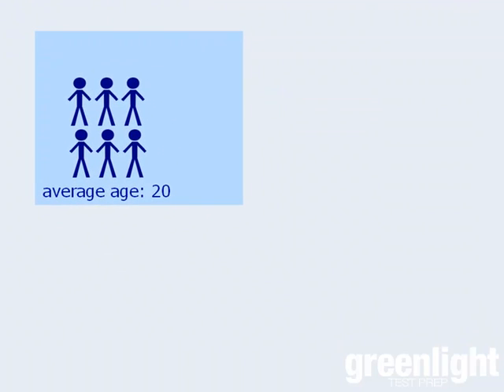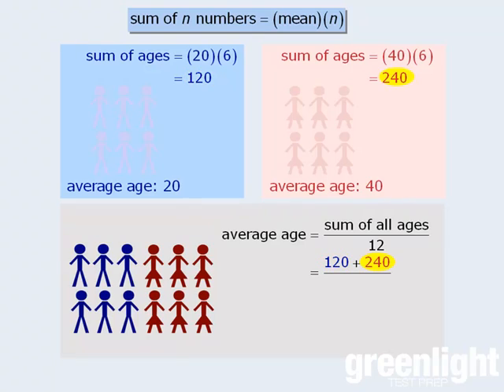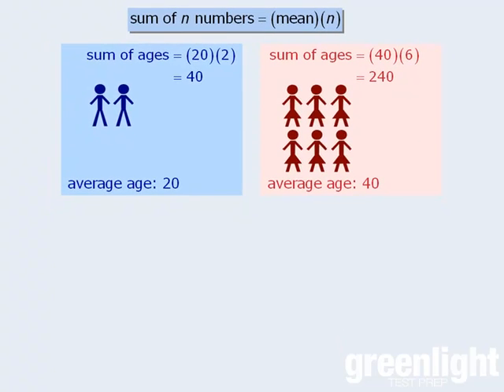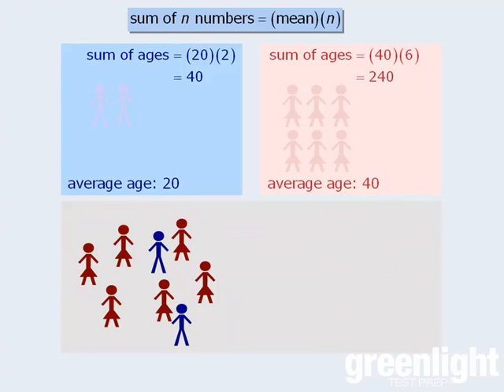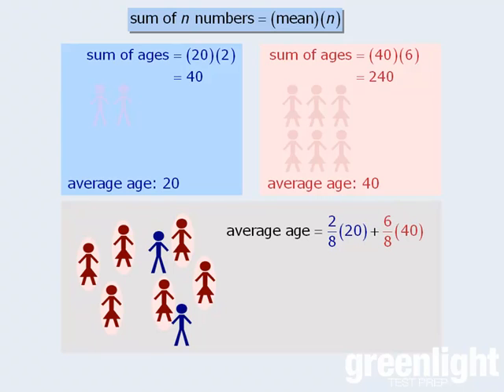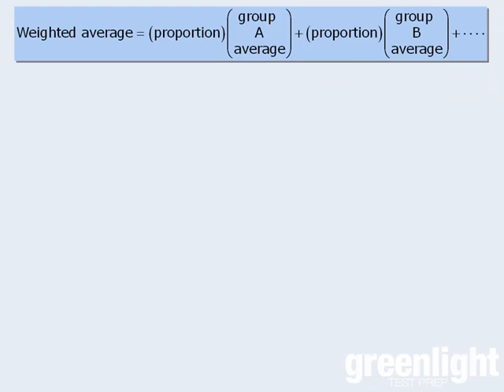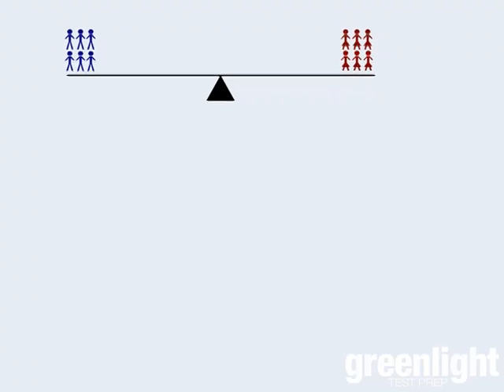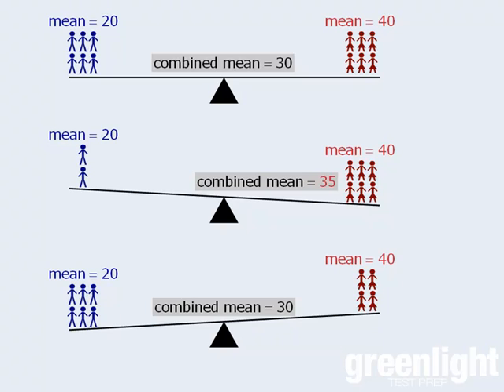6. GRE Lesson: Weighted Averages